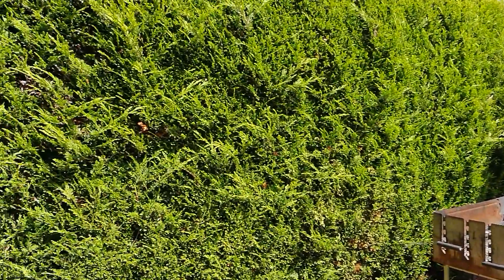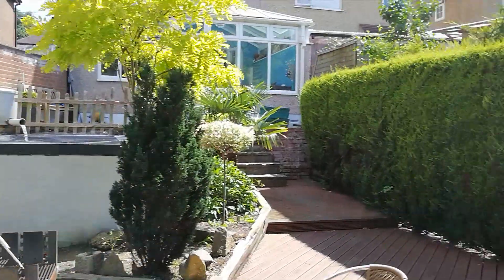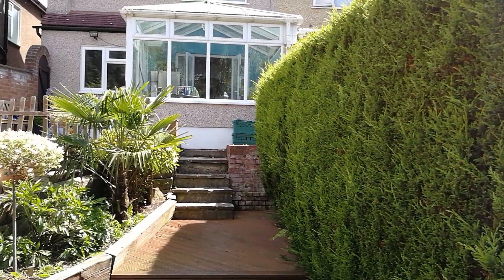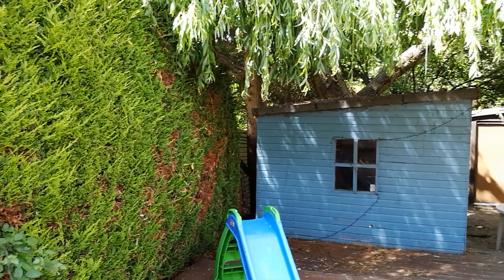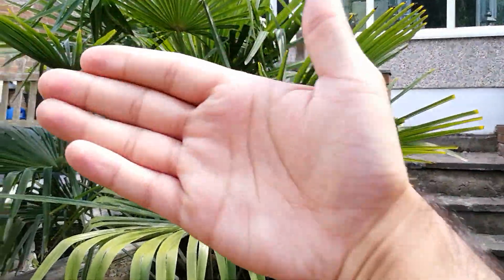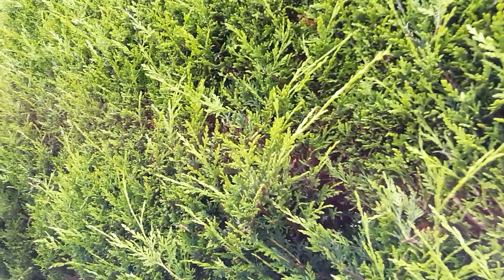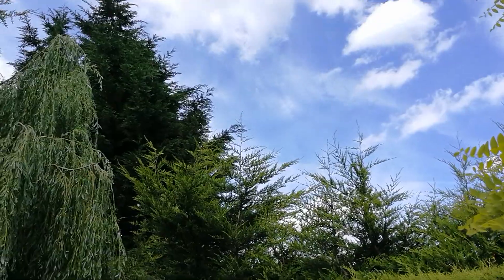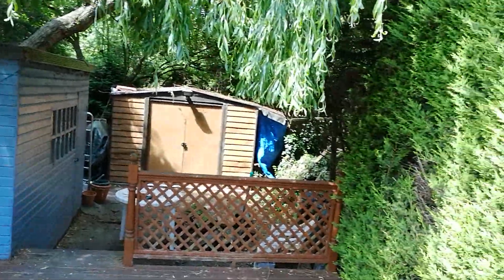Honor 8 Pro rear camera test: 1080p at 30FPS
Curious about how the Honor 8 Pro rear 12MP dual camera setup performs at 1080p / 30 frames per second? Follow me around my garden and I'll talk you through its features and performance.